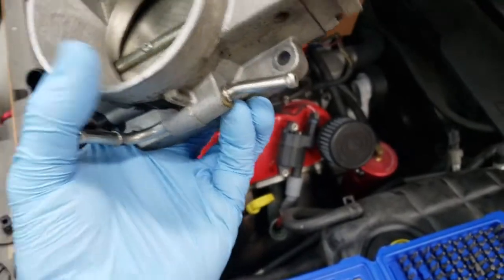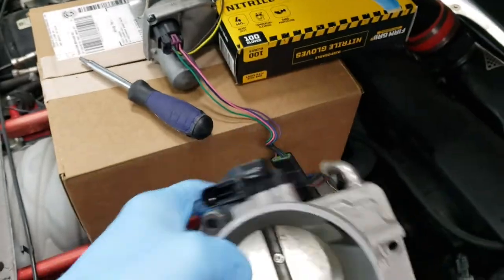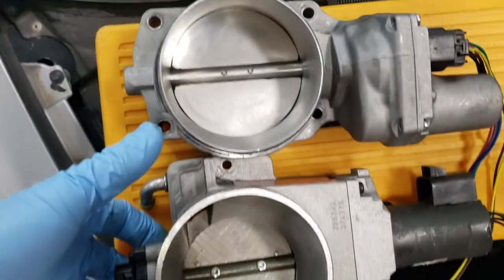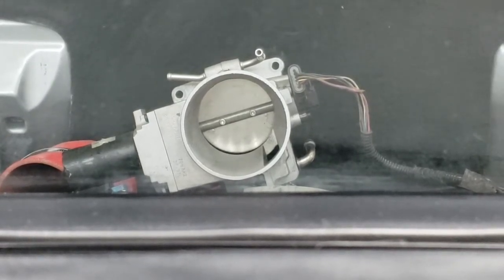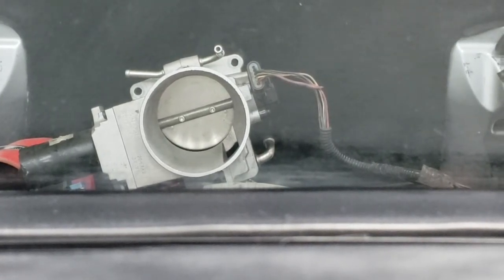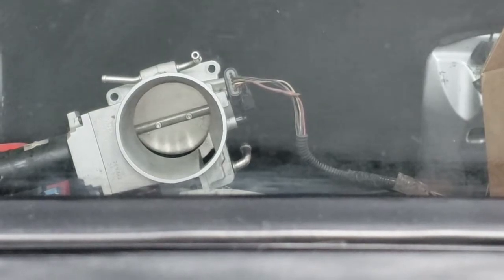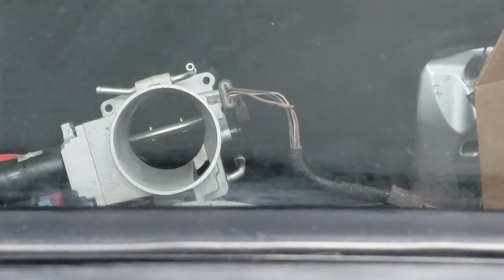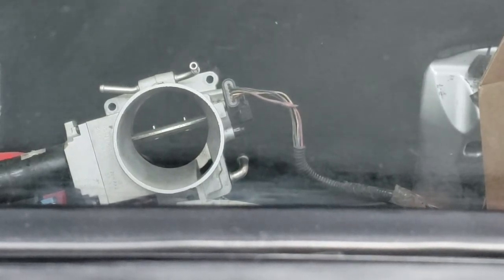LS2 LS1 Engine Throttle Body Function Test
Testing the function of and LS2 and LS1 / LS6 throttle body.
C5 Corvette would not rev freely so I wanted to see if the throttle body blade was opening with the movement of the gas peddle.